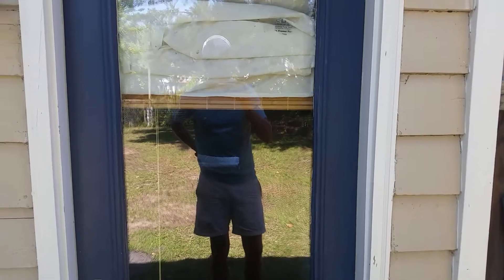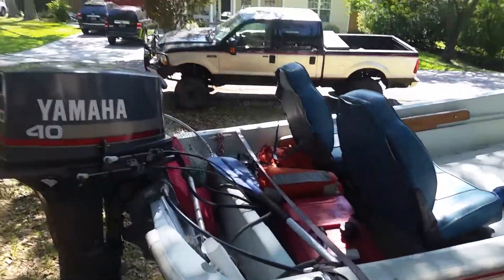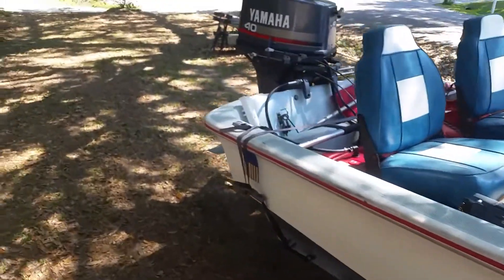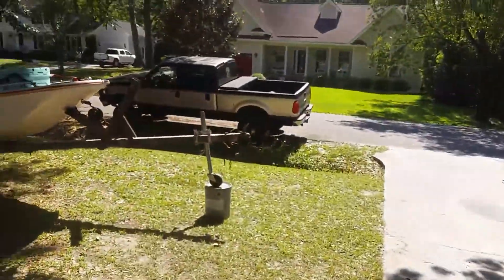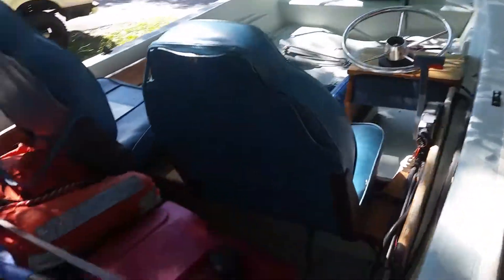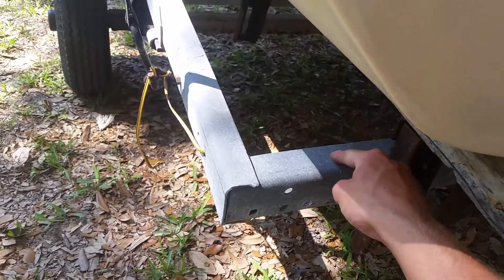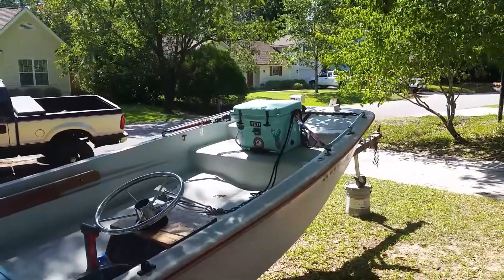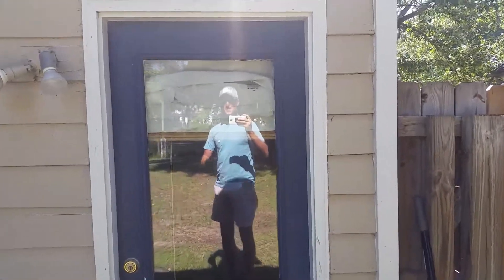Boat Video! Dell Quay Dory? What is that??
Video of the boat start up